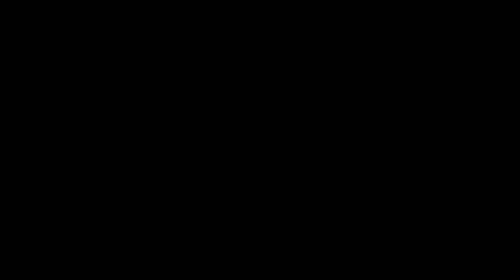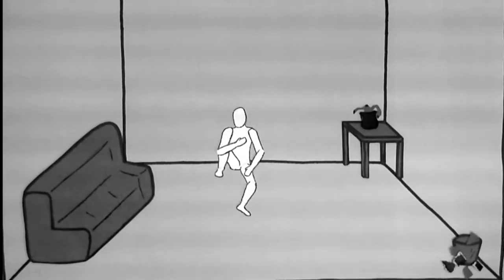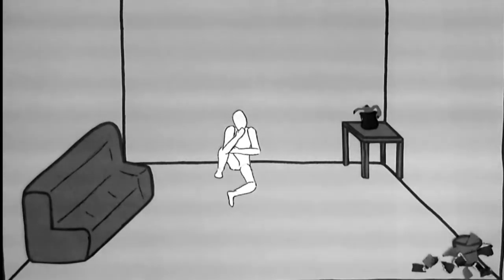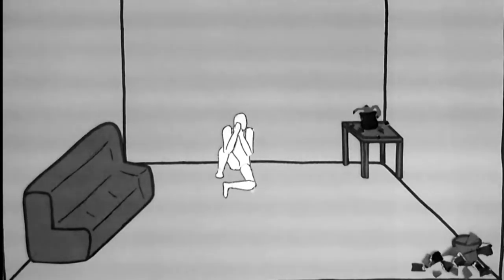Morganthall Animation Final